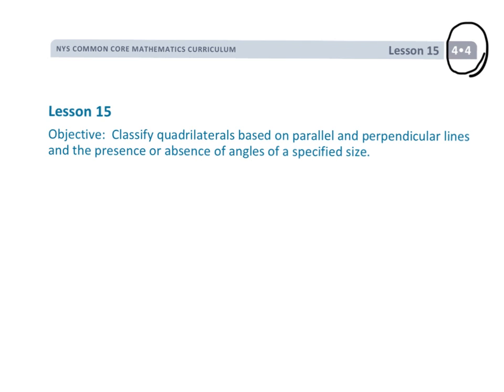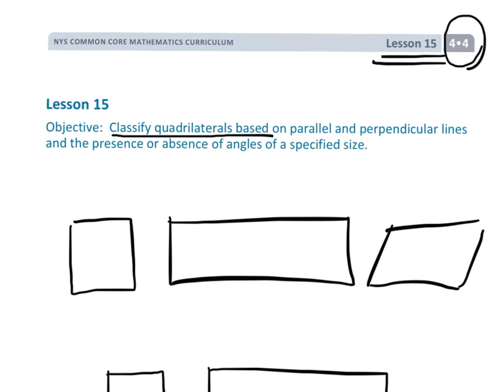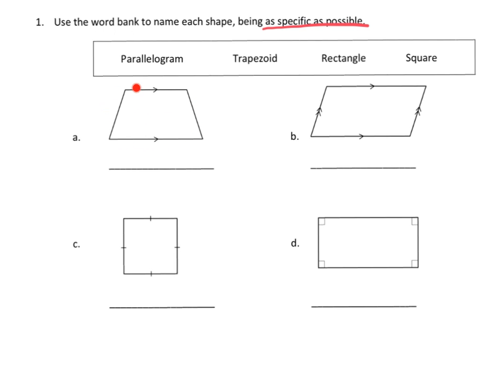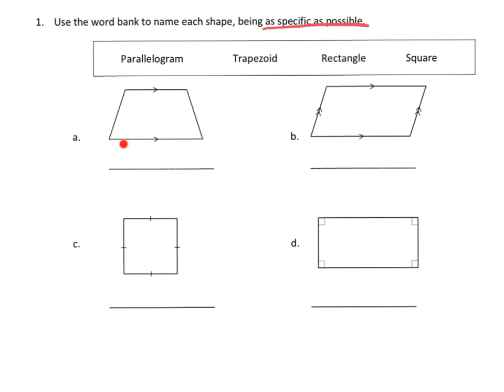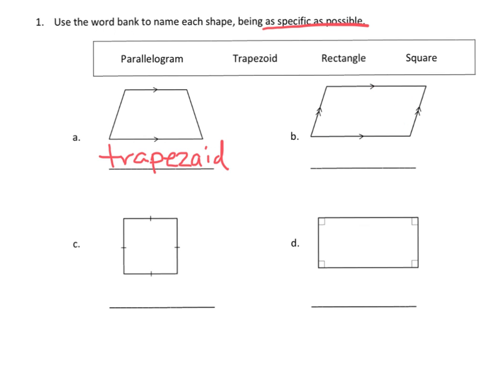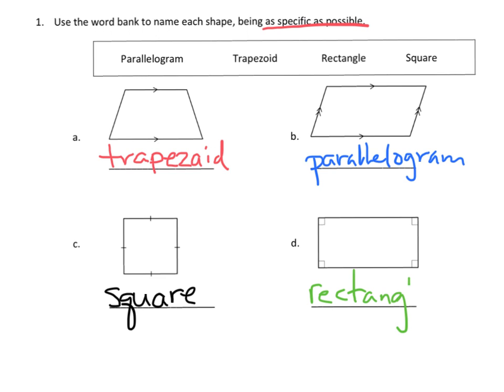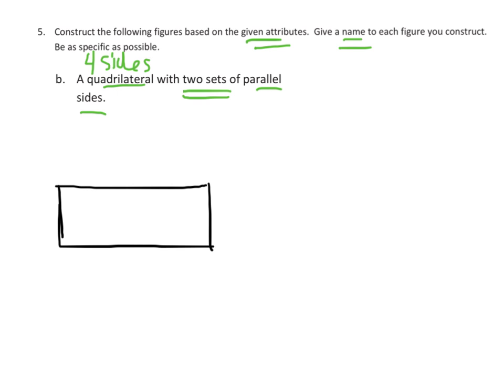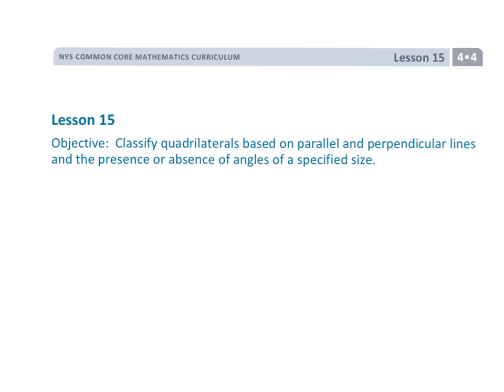EngageNY Grade 4 Module 4 Lesson 15